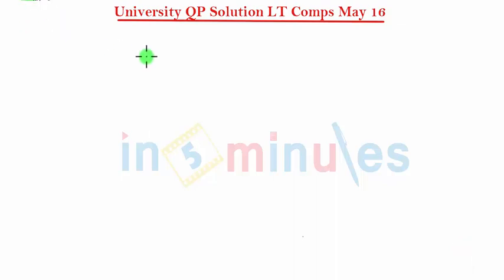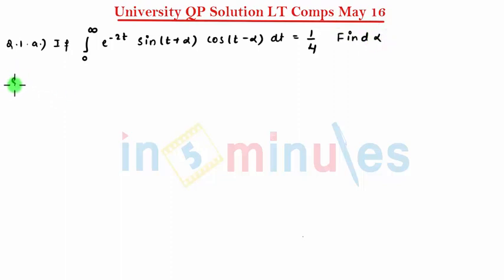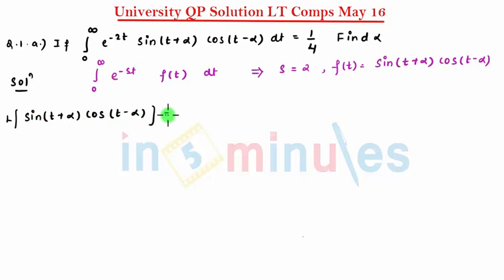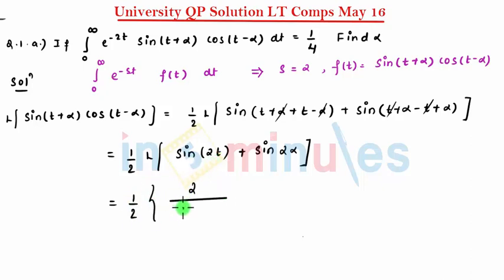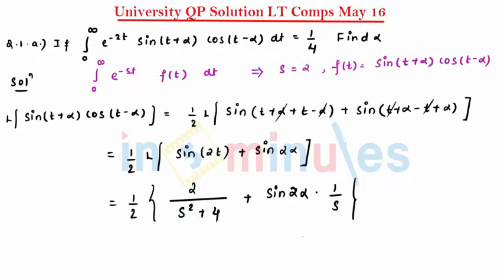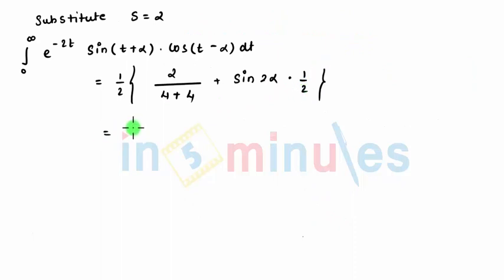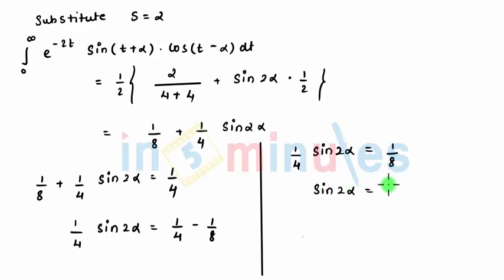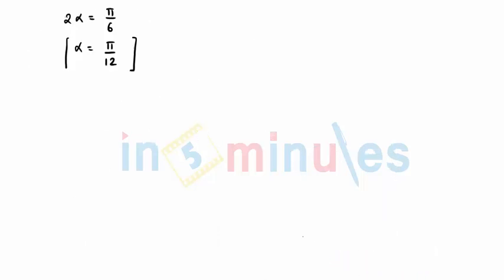ModGen_Vid_5_University Question Paper Solution I.T. May 16 Comps_(Part_1)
This video explains about University Question Paper Solution I.T. May 16 Comps_(Part_1) .